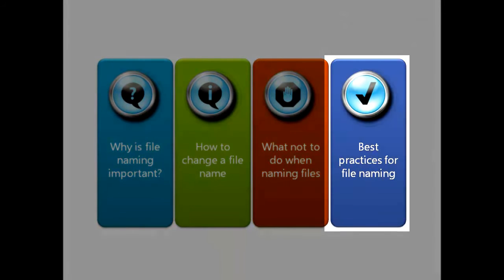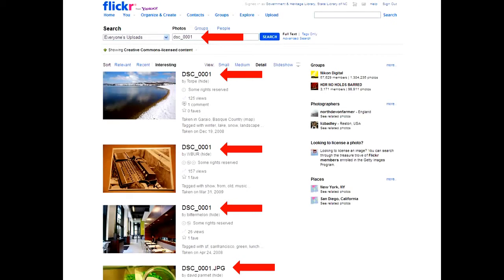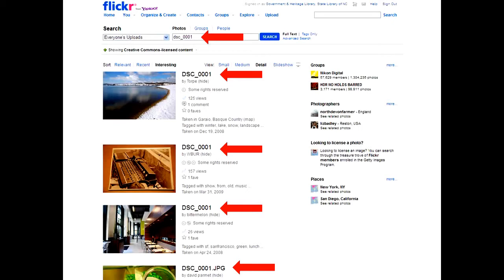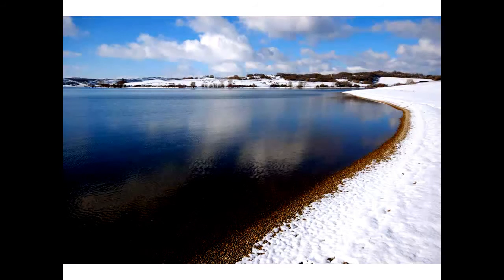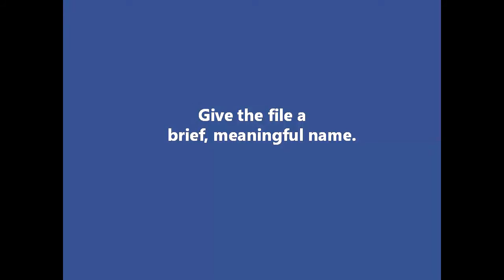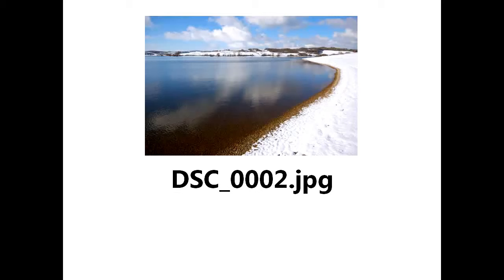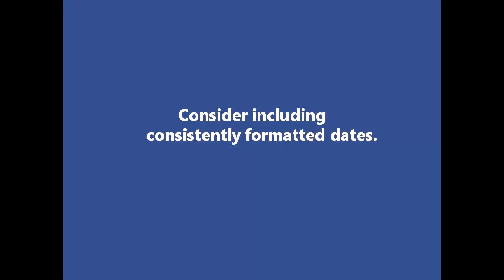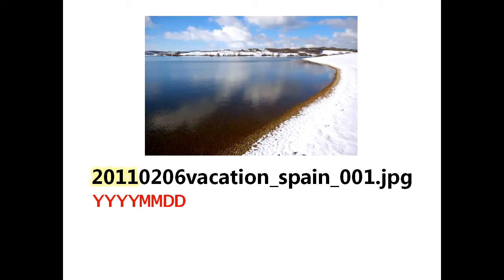Naming - Best practices for File